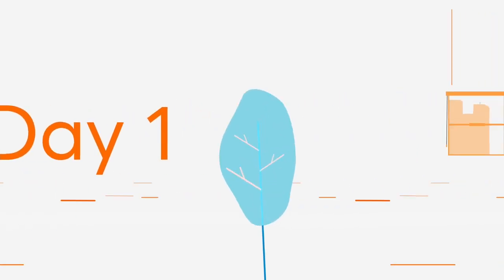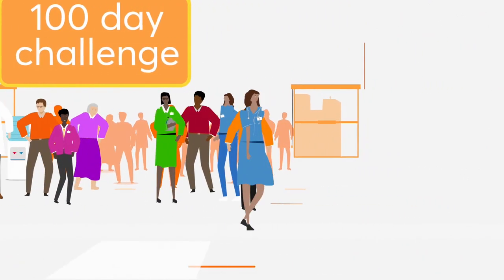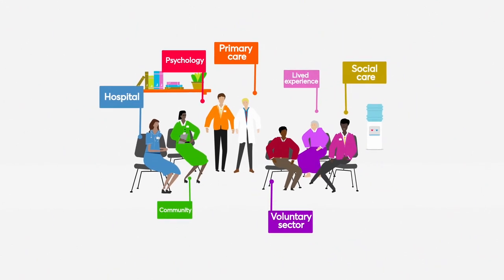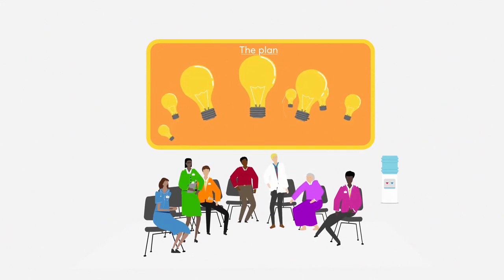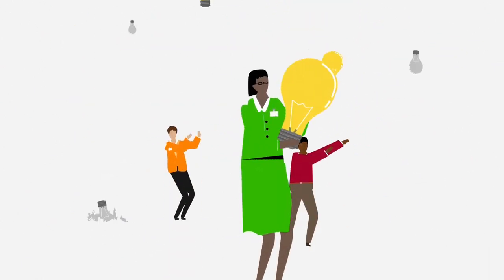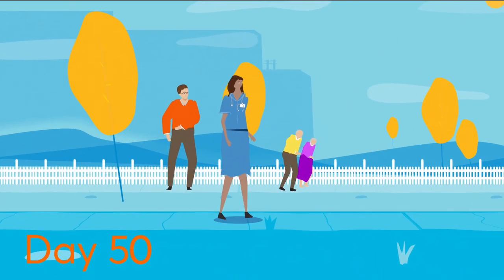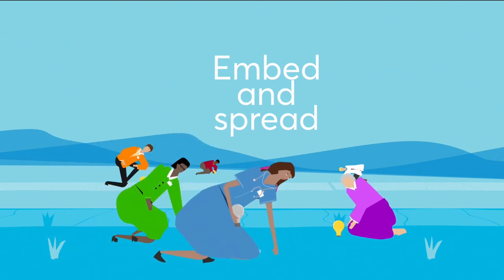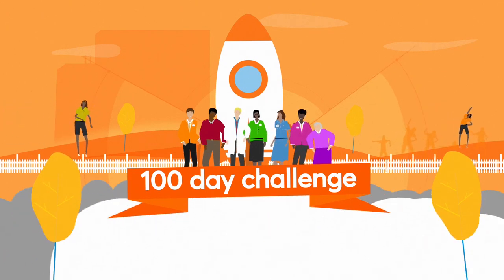People Powered Results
People Powered Results supports front-line staff to collaborate and rapidly experiment with new ways of working that achieve real results for people and communities. This animation illustrates the approach which empowers and connects those closest to delivery to drive change over 100 days.